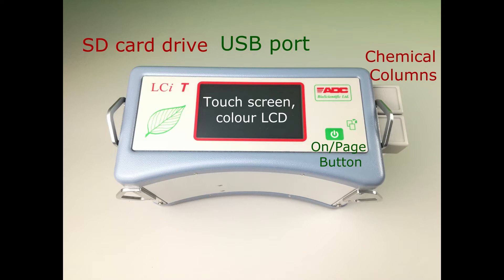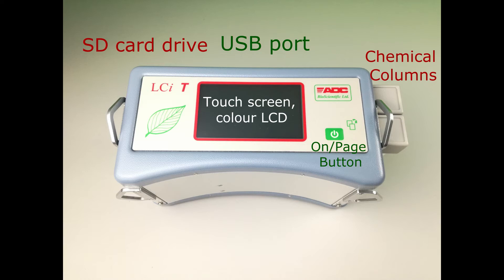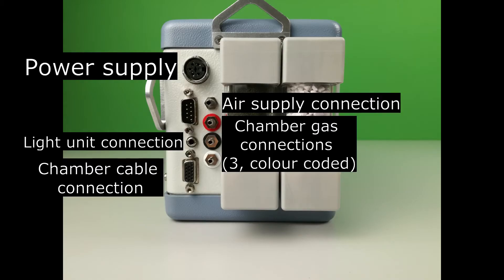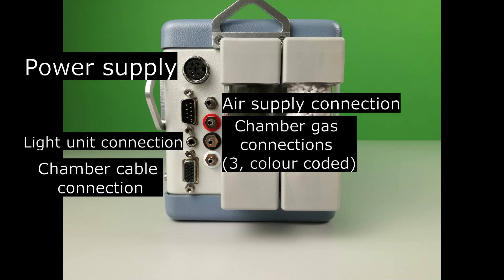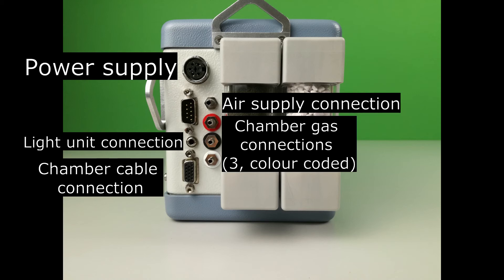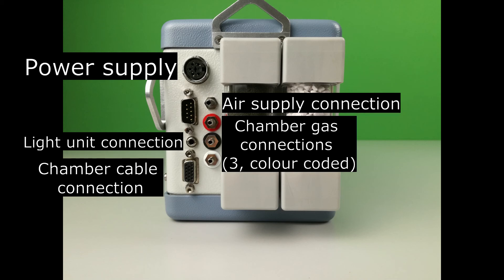LCi T Section 4: Layout, External Features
Section 4 of the LCi T Quick Start Video Guide: Layout and external features